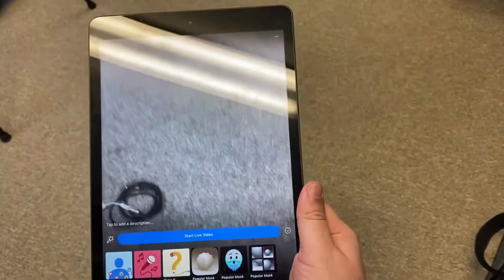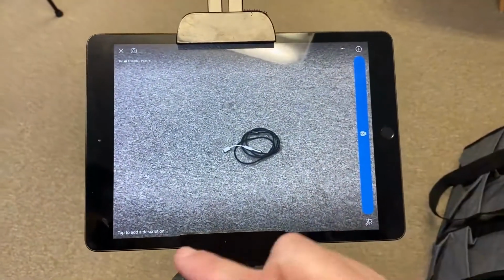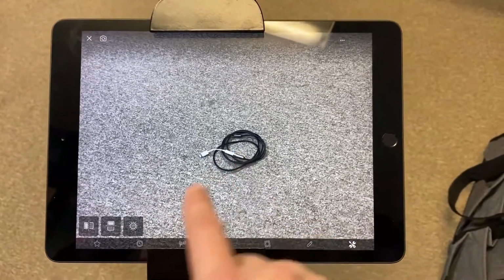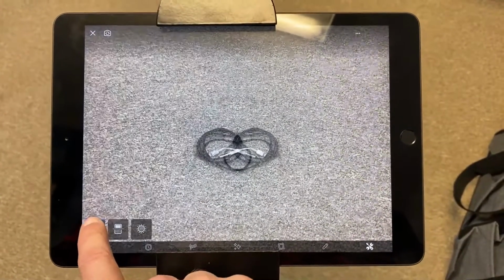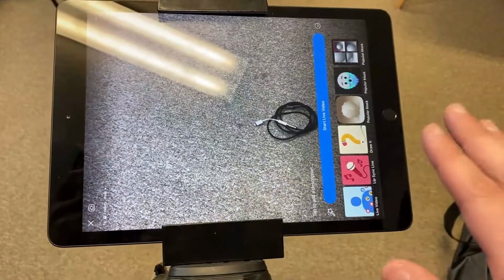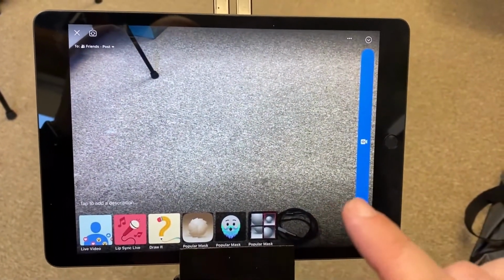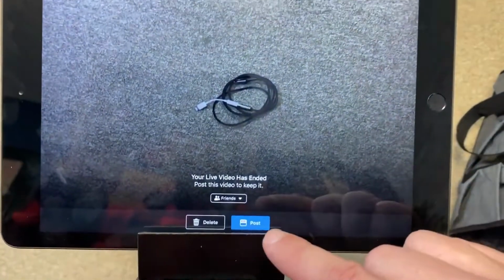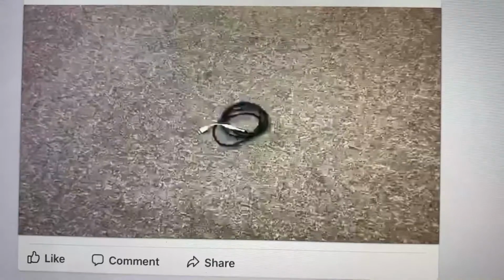How To Live Stream on Facebook in Landscape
How to Facebook Live Stream in Landscape. If you have been having issues on your live stream going in vertical mode, watch this video to see how to fix it so it stays in landscape mode.